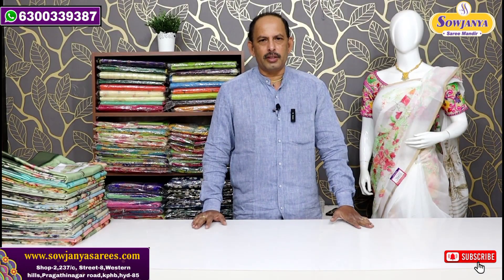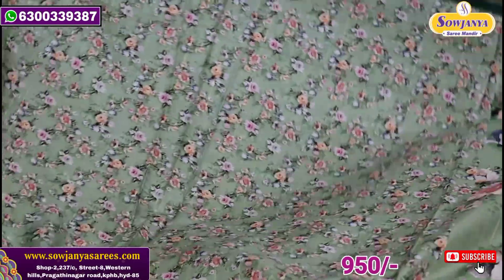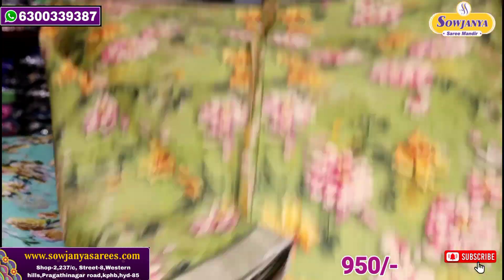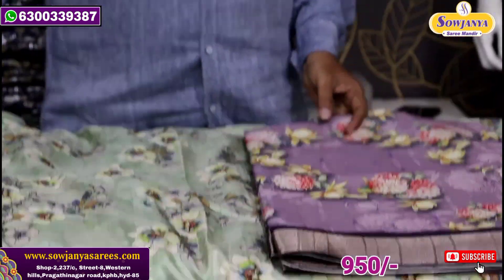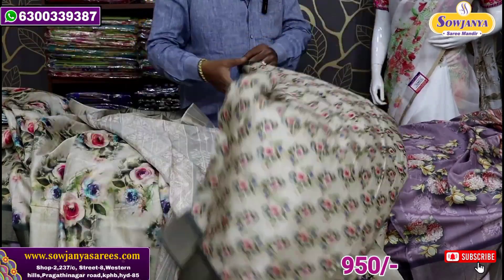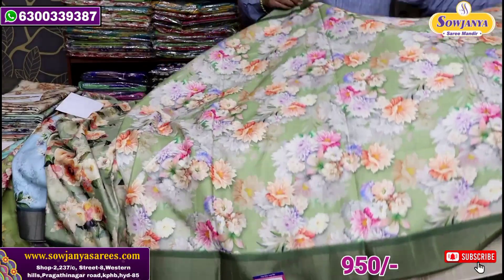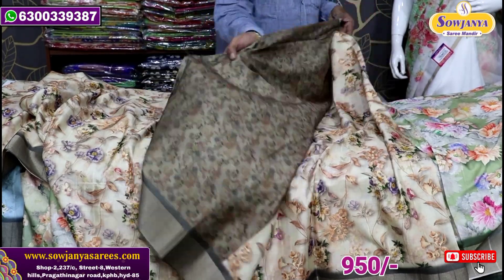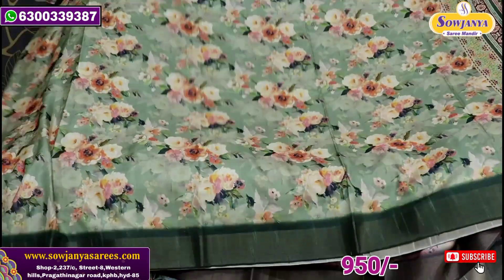Latest Tusser prints Saree Digital prints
Best Sarees Collections on 𝐎𝐧𝐥𝐢𝐧𝐞 𝐒𝐡𝐨𝐩𝐩𝐢𝐧𝐠 the 1 and Only Destination is the 𝐒𝐨𝐰𝐣𝐚𝐧𝐲𝐚 𝐒𝐚𝐫𝐞𝐞 𝐌𝐚𝐧𝐝𝐢𝐫. The whole Indian Saree Collections will be Available at 𝐒𝐨𝐰𝐣𝐚𝐧𝐲𝐚 𝐒𝐚𝐫𝐞𝐞𝐬.
Location;
Shop -2

Address :- shop -2,237/c, street-8,Addagutta Society,westren hills, pragathinagar road,kphb,Hyderabad-85